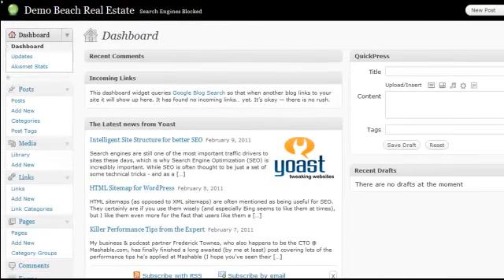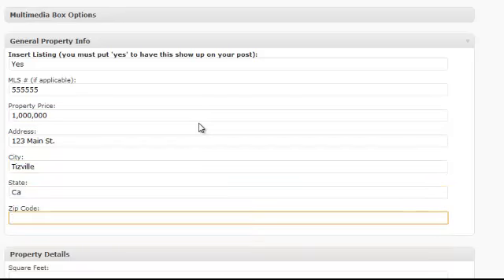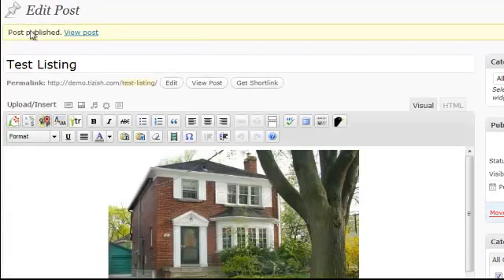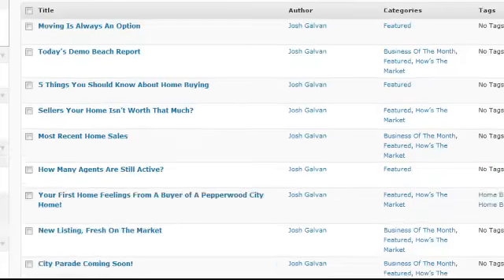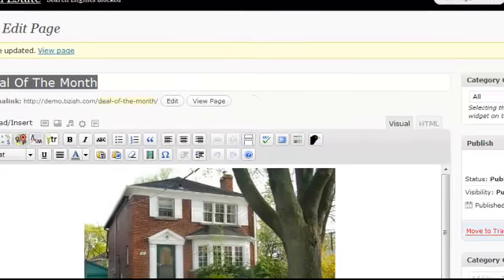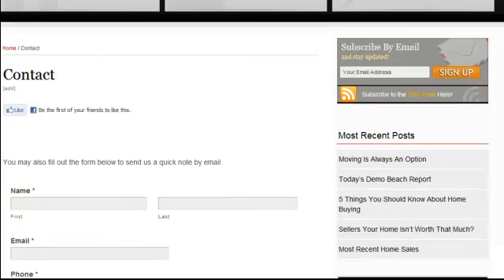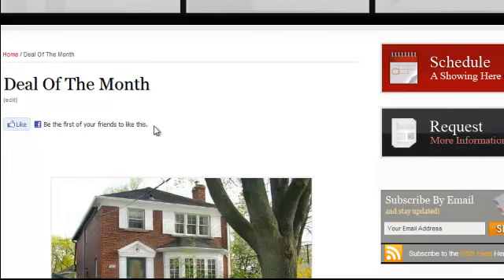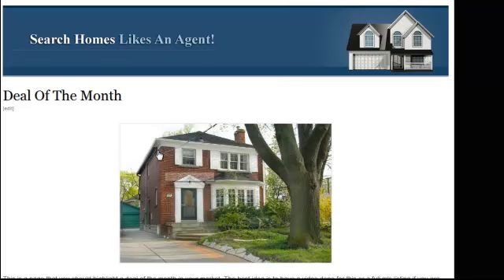How To Use The Tizish Wordpress Real Estate Listing System To Add Blog Listings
In this video tutorial you will learn how to use the built in Tizish listing system in your Wordpress posting panel to manually enter listings. You can also make single listing pages when you do these as individual landing pages (stealth sites).